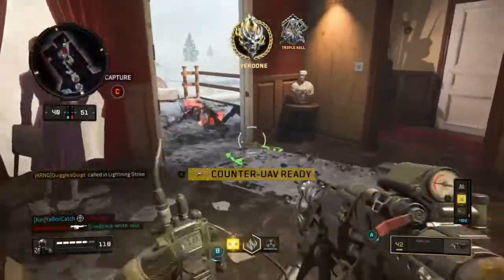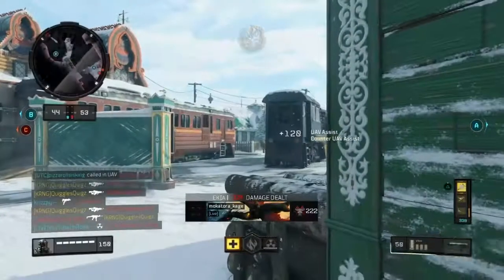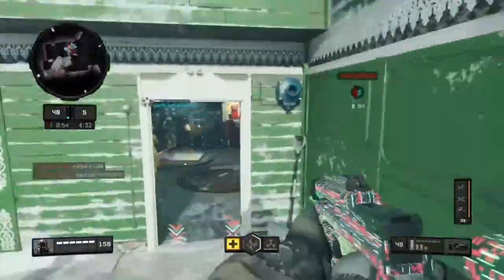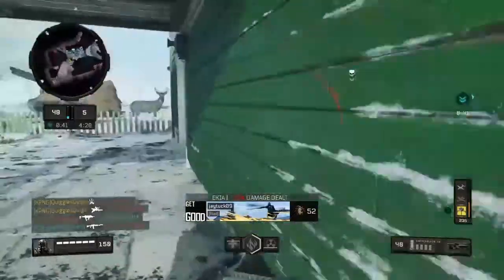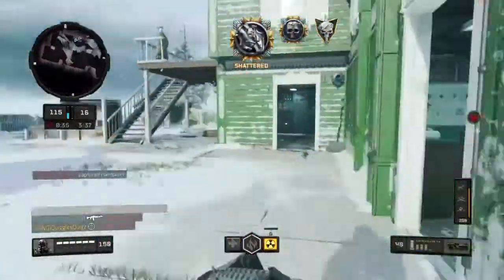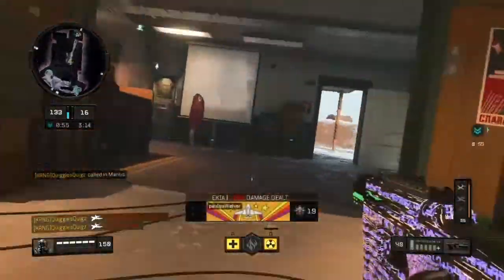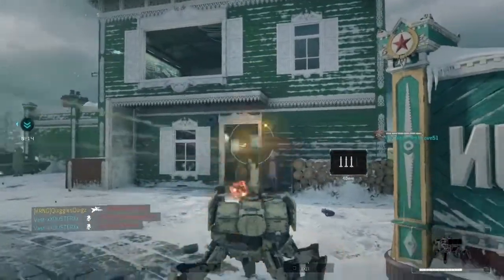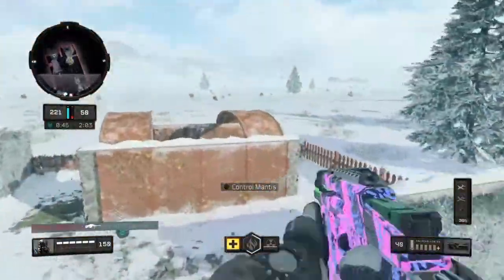BETTER Than The VMP... SWITCHBLADE SHREDS!! 🔥 Black Ops 4!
The “Switchblade X9” absolutely shreds on Black Ops 4! This gun with double Rapid Fire will beat the VMP close range.

I know that I have music in my voice over but I didn’t have enough time during my lunch break to correct it.